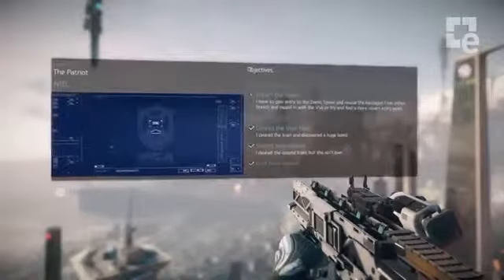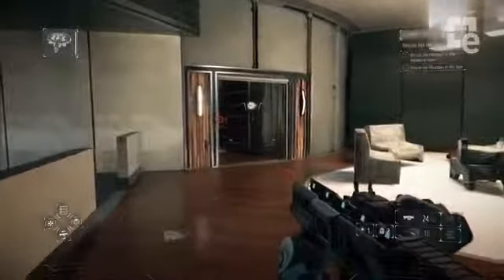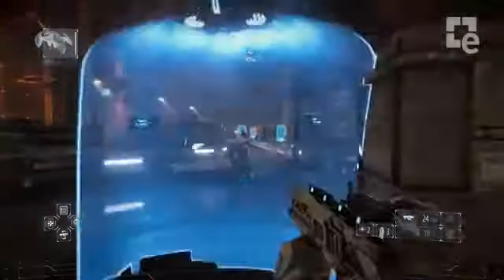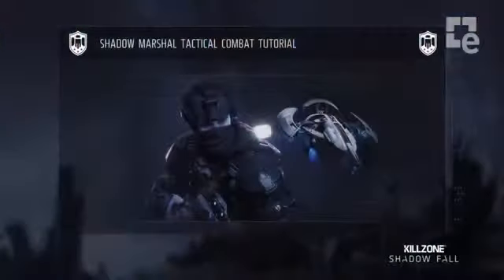Killzone Shadow Fall - Shadow Marshal Tutorial734